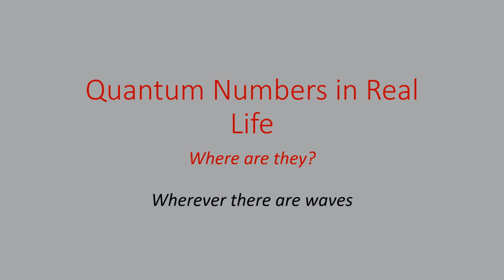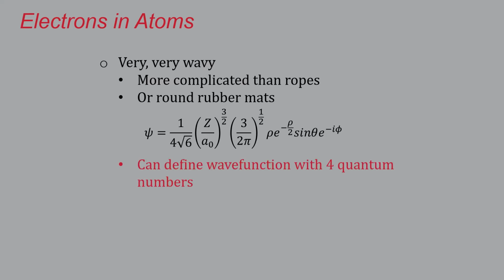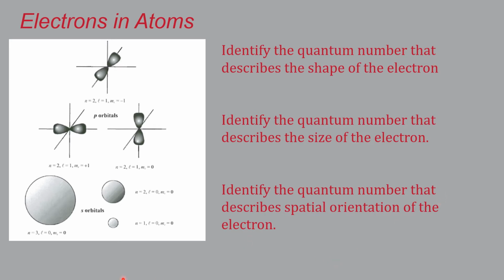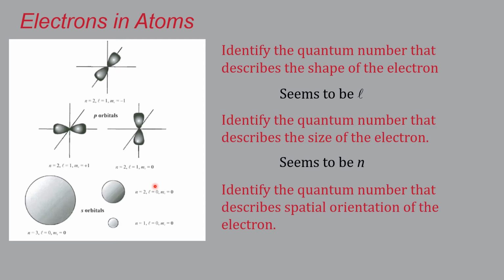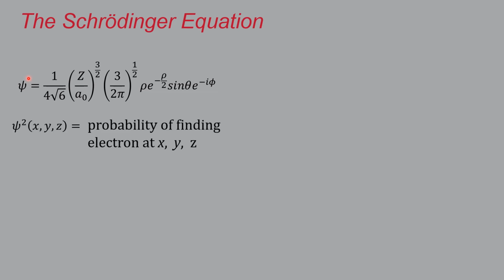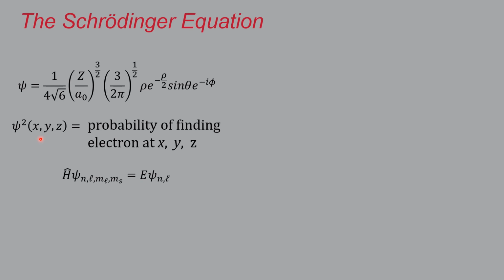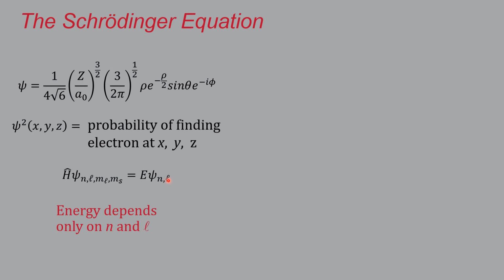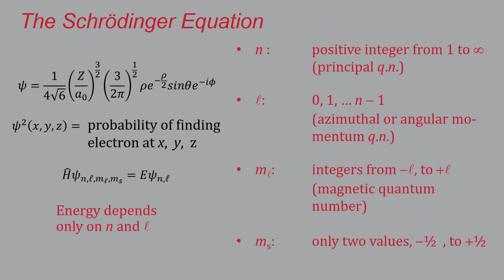chem 1215 lec19c s20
CHEM 1215 "Lecture 19c"